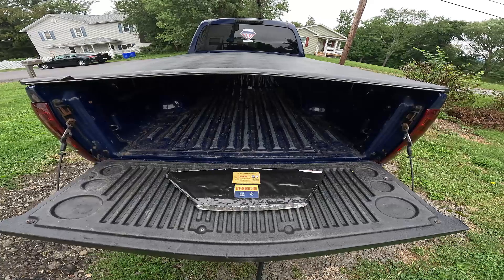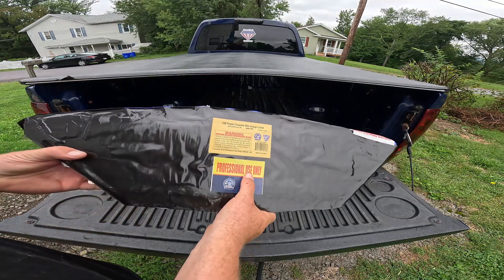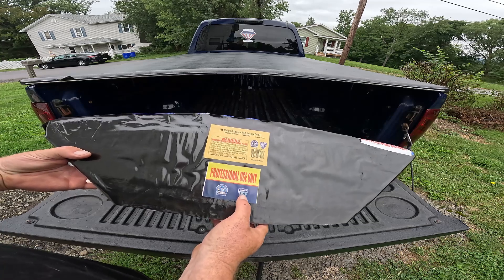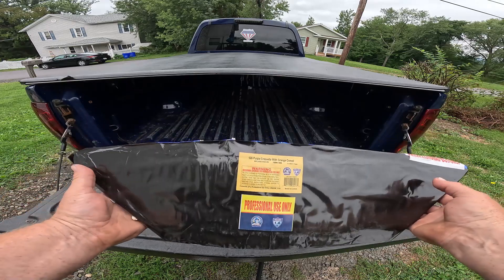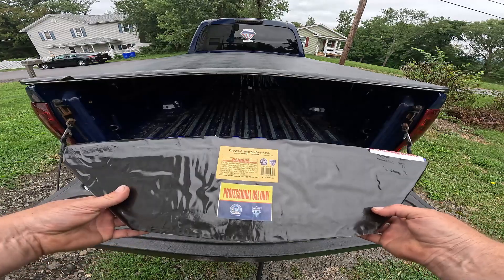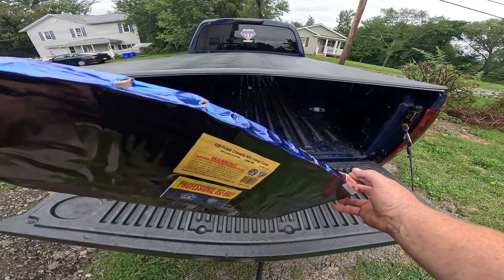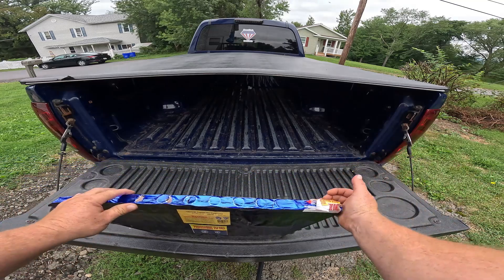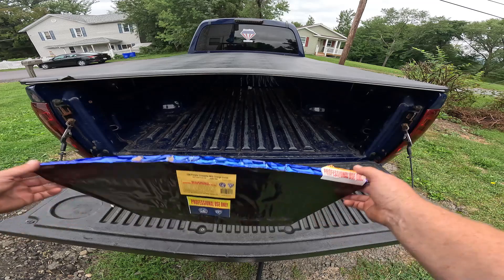WIZARD PROLINE SLICE CAKE